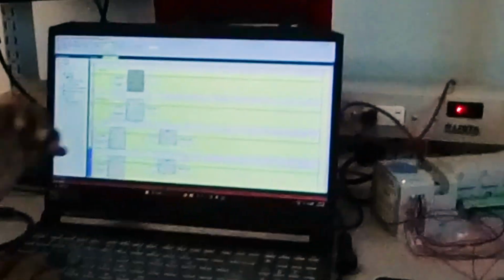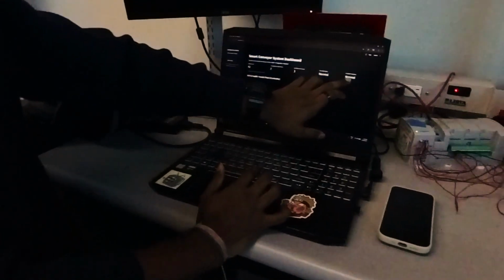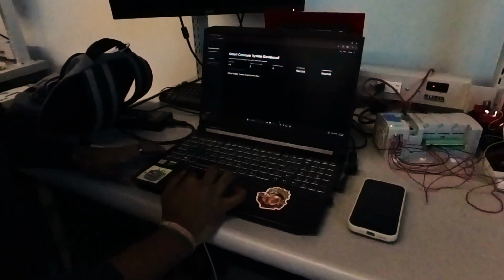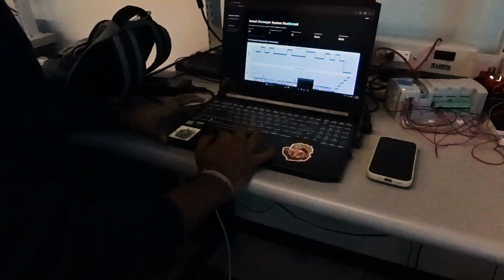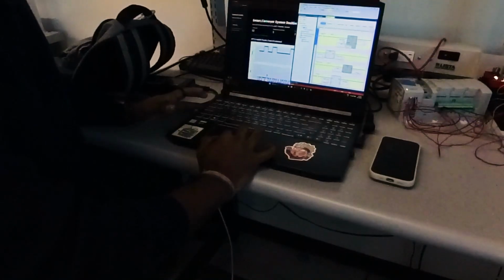Smart Conveyor System with Cloud-Based Monitoring and AI-Powered Health Detection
The objective of this project is to develop an end-to-end smart manufacturing conveyor system that integrates automation, IIoT communication, cloud analytics, and AI-based visual monitoring. The system’s goal is to demonstrate how digital transformation can improve
production visibility, detect jams or flow interruptions, and enable real-time decision-making from any remote location. Traditional PLC-based control systems rely only on sensor data, which may not detect visual issues such as box overflow or missing items. By adding a YOLO-based perception layer, the proposed system enhances accuracy and operational intelligence within
the manufacturing cell.

Team Members: Srinivas Likhit Kadiyala, Nagendra Varma Dantuluri, Sri Charam Moganti, Livy Tran